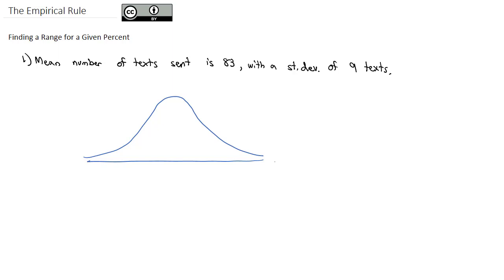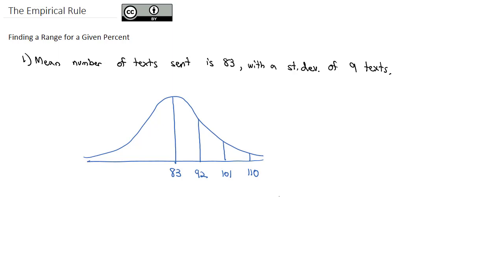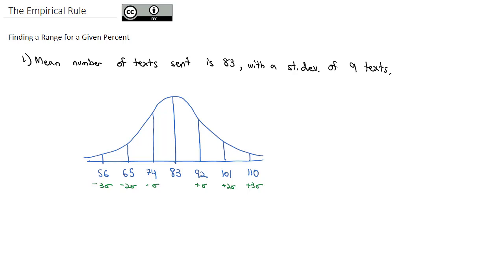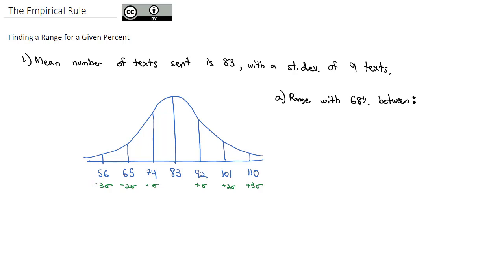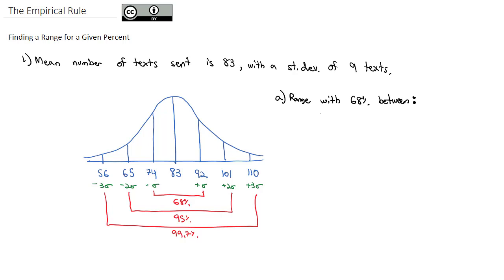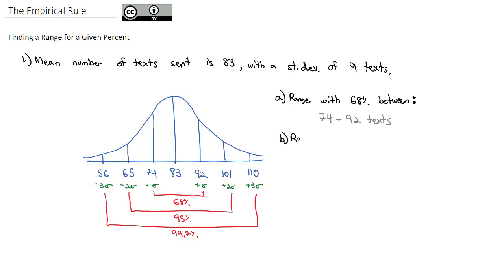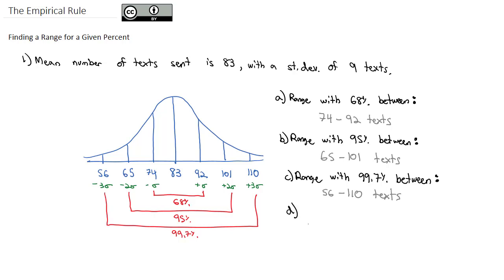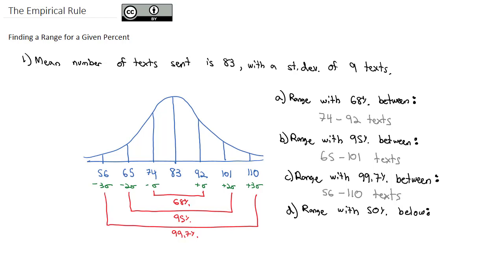2 4 B Finding Range for Given Percent